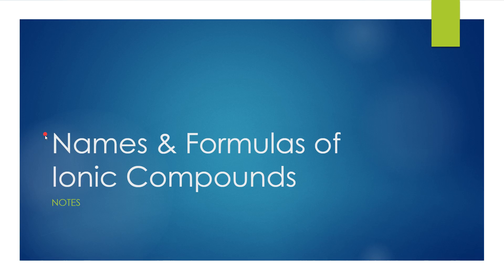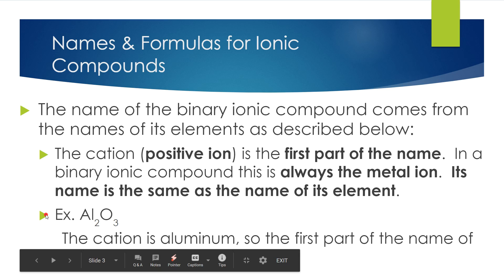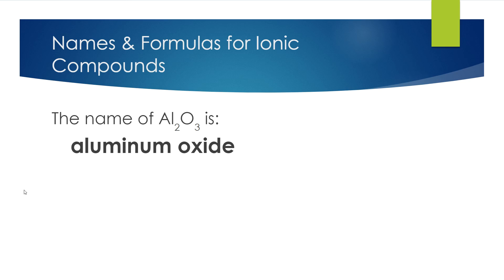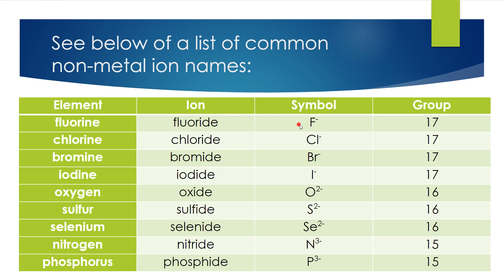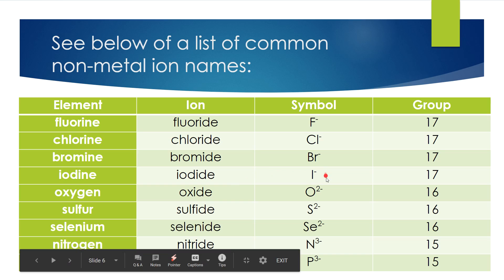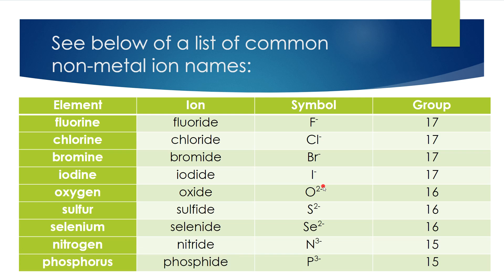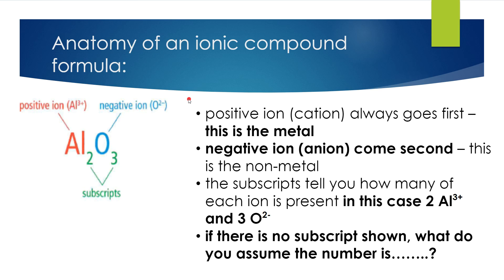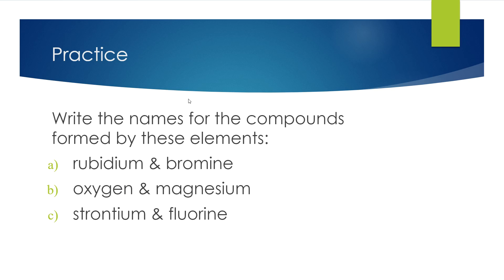Names and Formulas for Ionic Compounds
This video go with the Names and Formulas for Ionic Compounds notes from Mr. Friesen's grade 10 Science class in the Chemistry Unit.